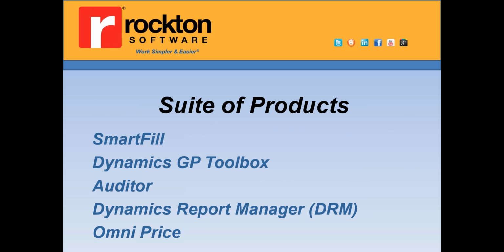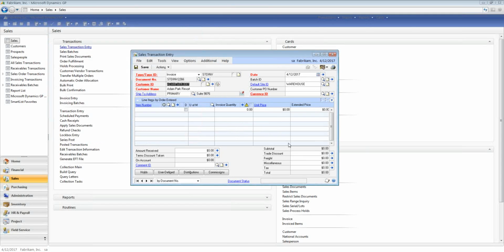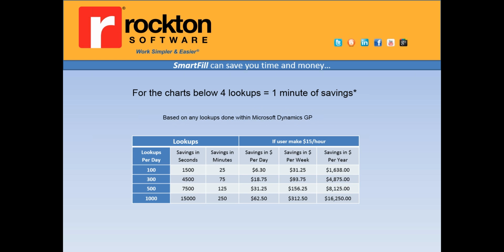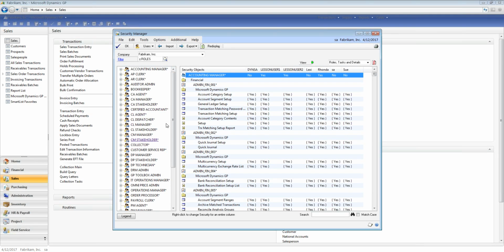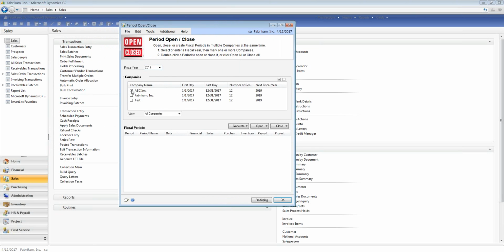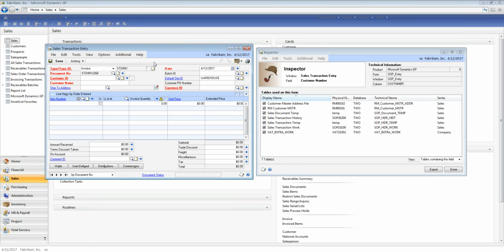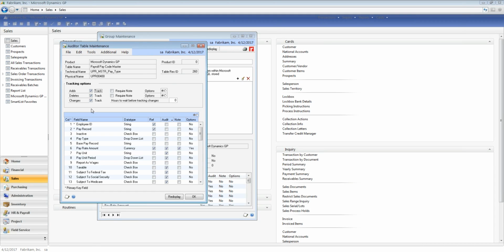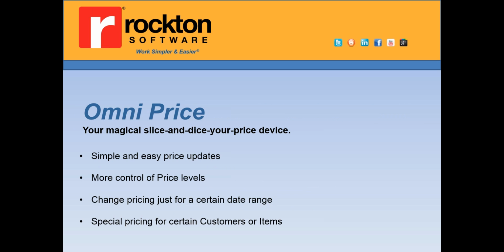GP Add-On ISV Weekly Webinar Series Part 5 - Rockton Software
-Dynamics GP Toolbox ~ A collection of tools that improve the Microsoft Dynamics GP experience.

-SmartFill ~ The google-style data entry search tool.

-Auditor ~ Track data changes in Microsoft Dynamics GP and other SQL data.

-Dynamics Report Manager -- Any report, anytime, anywhere.

-Omni Price ~ The magical slice-and-dice-your-price-device